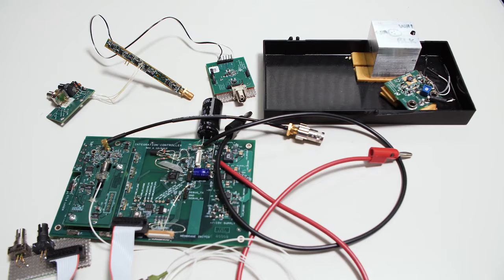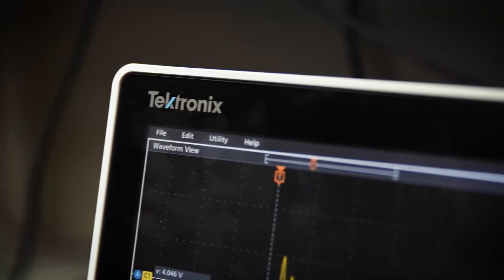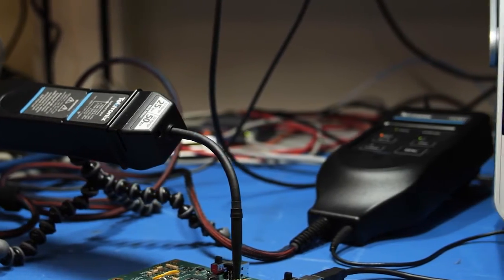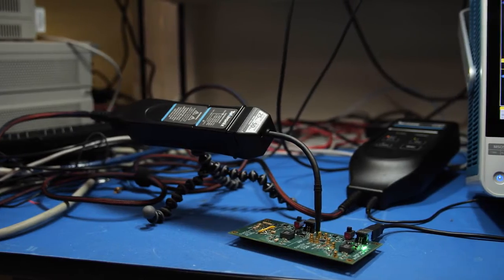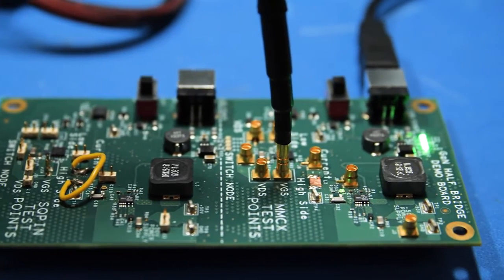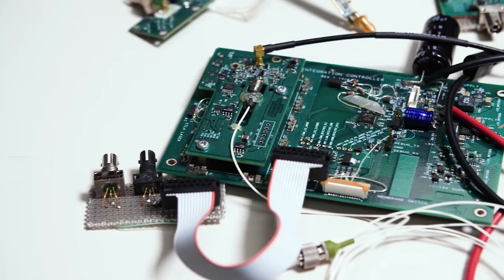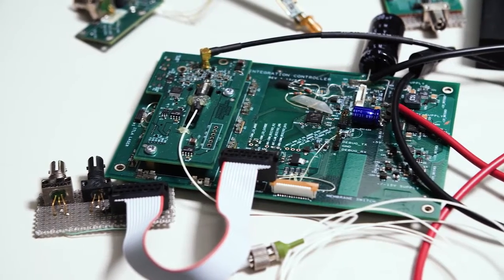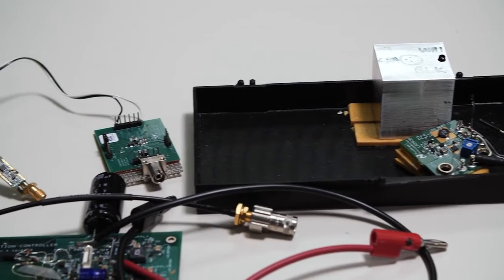The Making of IsoVu Isolated Probes